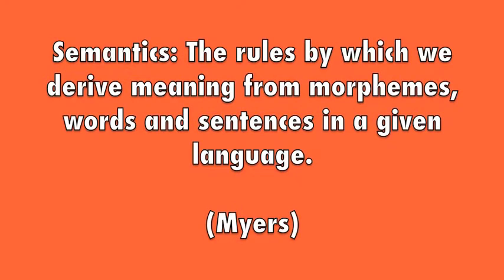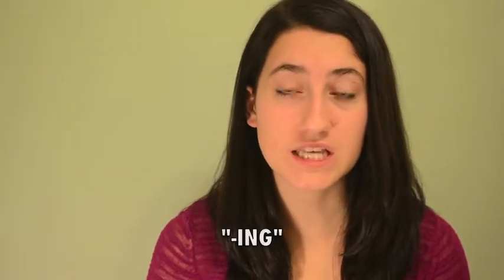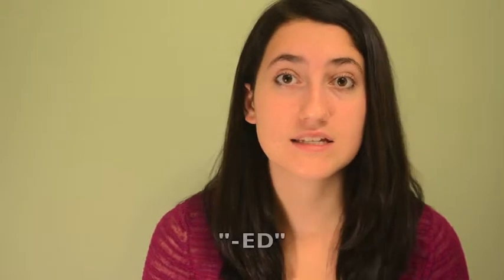Developmental Psych: Noam Chomsky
Resources:

Ed. Bonnie Strickland. (2001). "Chomsky, Noam." The Gale Encyclopedia of Psychology. 2nd ed. In Gale Virtual Reference Library.

Mills, Kirsten. (1998). "Morphemes." University of North Carolina at Pembroke.

Myers, David G. (2011). Myer's Psychology For AP. New York, NY: Worth.

Namy, Laura L. (2002). "Language Acquisition Device." Child Development. Ed. Neil J Salkind. In Gale Virtual Reference Library.